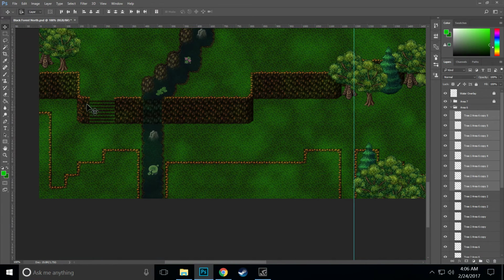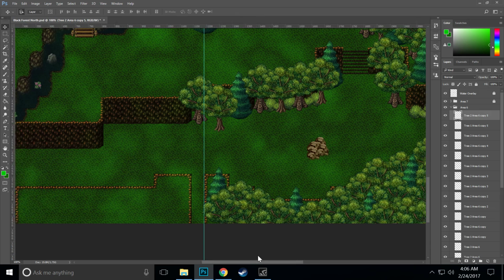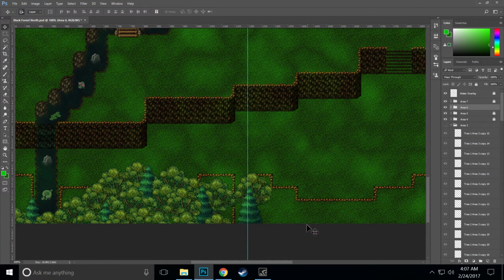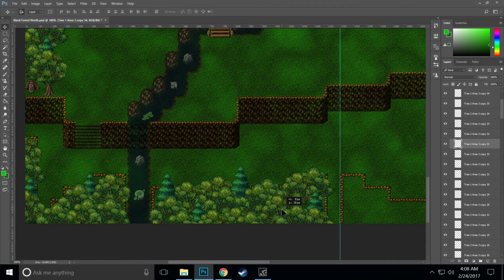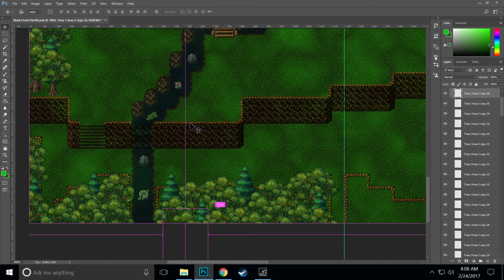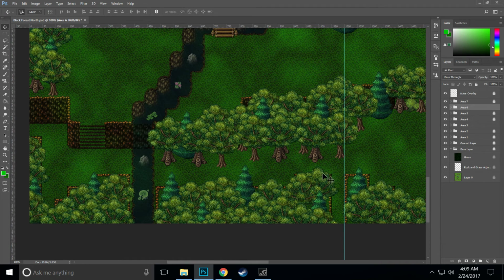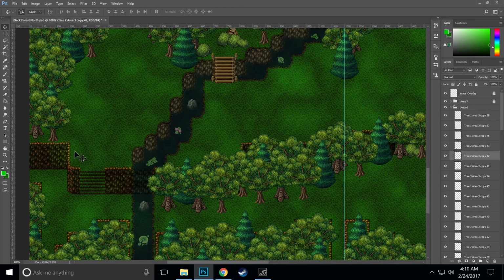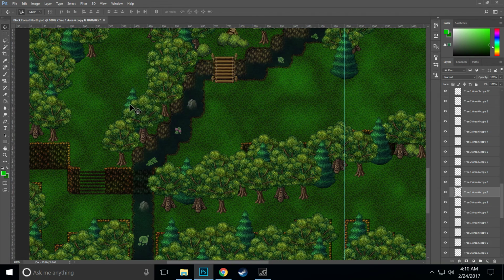RPG Maker - Got Wood? - Parallax Mapping Trees Tutorial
In this RPG Maker Tutorial, Steel shows you how to quickly save tons of time when placing large groups of the same kind of sprite in parallax mapping. It's more of a Photoshop Tutorial than anything else, but hopefully it helps!

We put out RPG Maker Let's Play Videos, as well as the occasional game development or tutorial video.